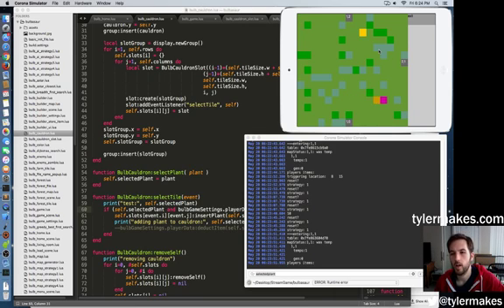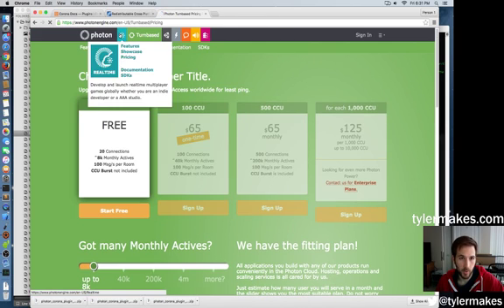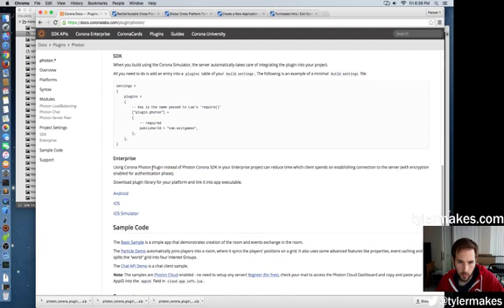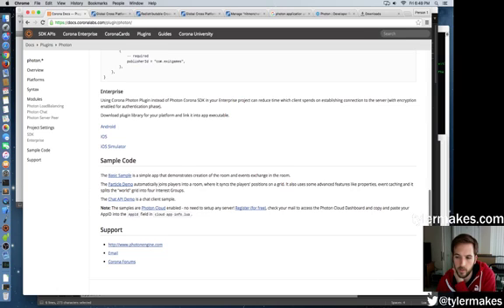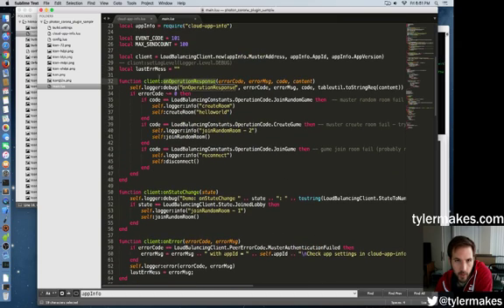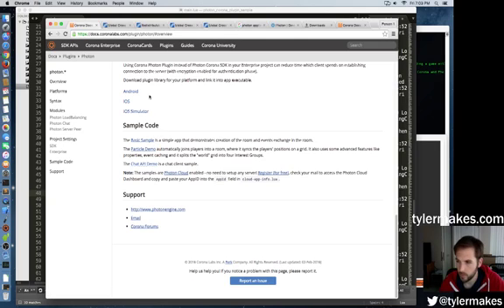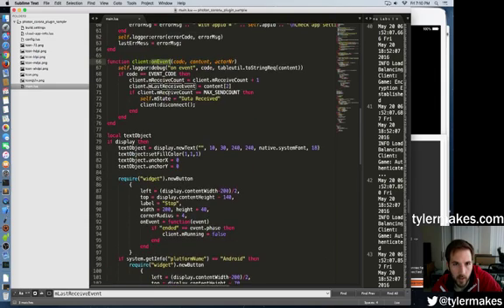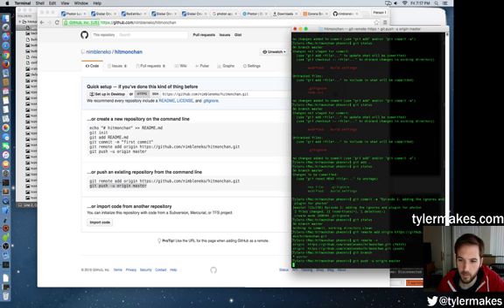Corona SDK game with Photon Cloud - TylerMakes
This is the first in a small series I'll be doing about building a turn based game in Corona SDK using the Photon plugin.